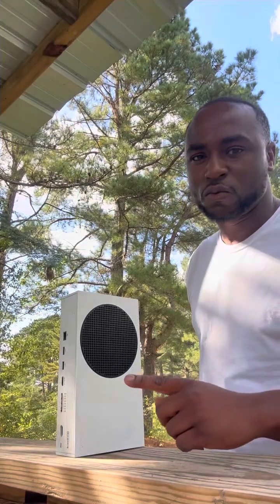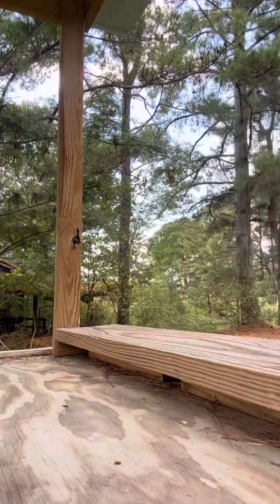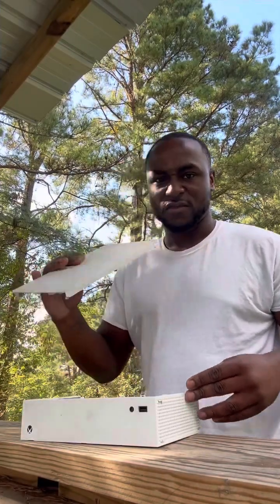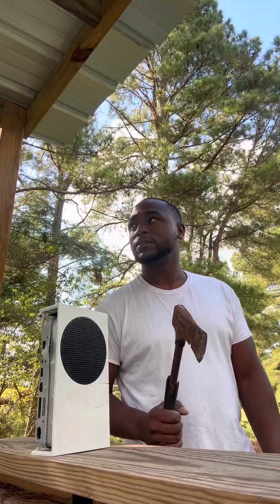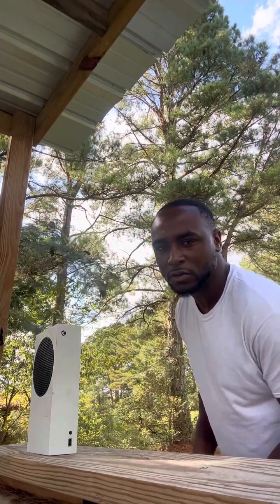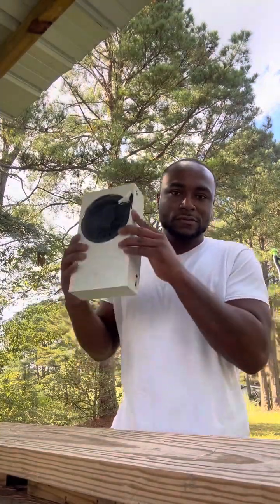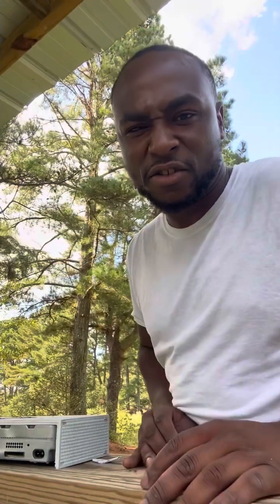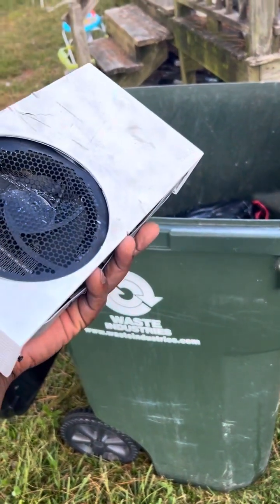My Xbox SERIES S FINALLY QUIT WORKING!!! So let’s demolish it